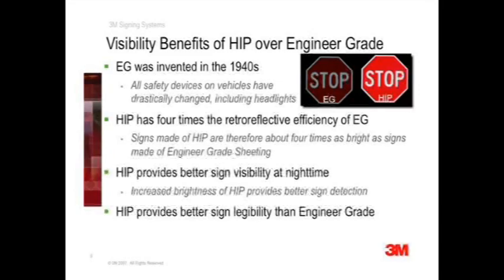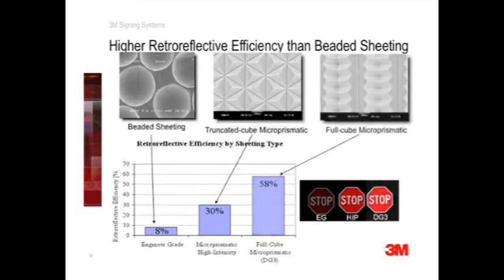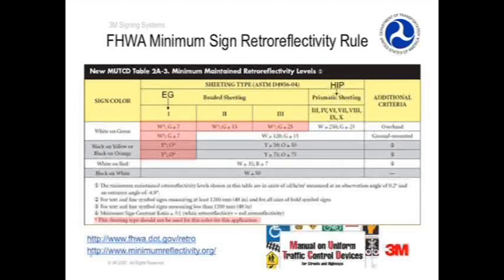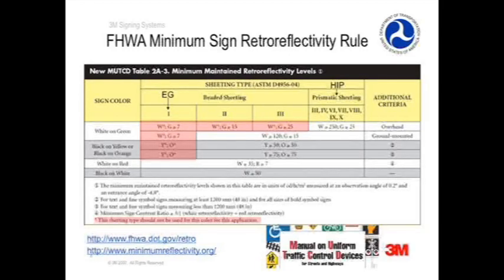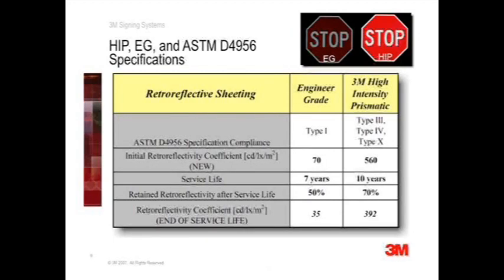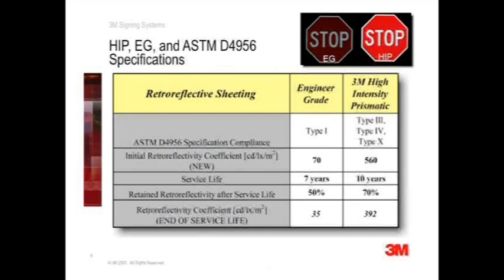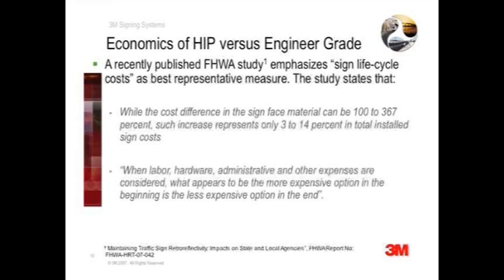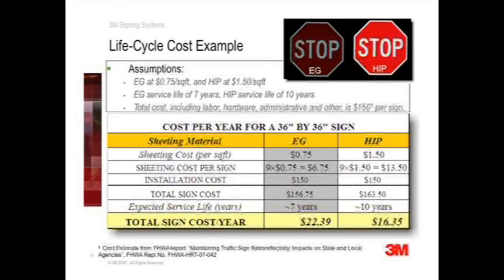3M High Intensity Prismatic Reflective Part 2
In this video series, Dr Fuat Atkan will explain the benefits and safety improvements that 3M high intensity prismatic can bring to your road signs.